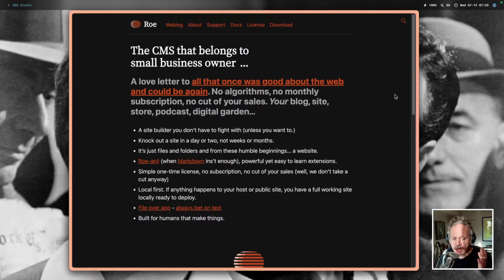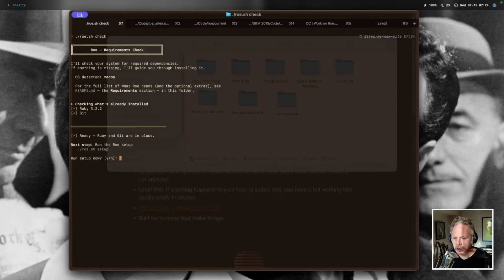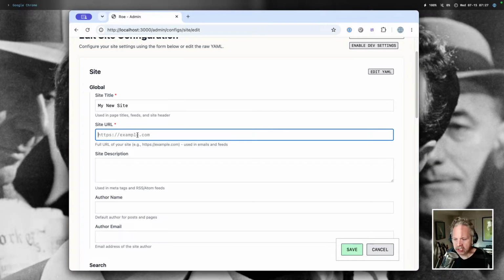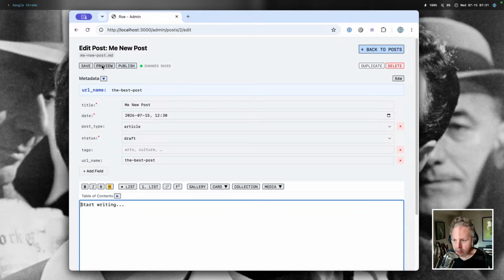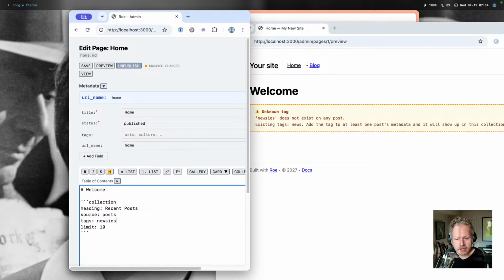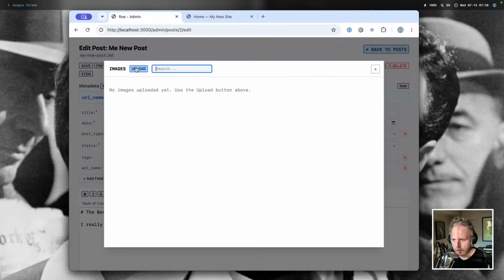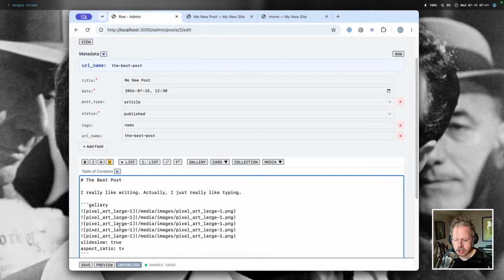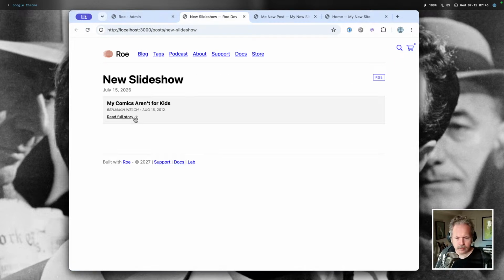Get to know Roe - 001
Mostly this is me practicing livestreaming and explaining Roe. It will be meandering and awkward. If you do actually see this stream, please let me know as that will be very funny.